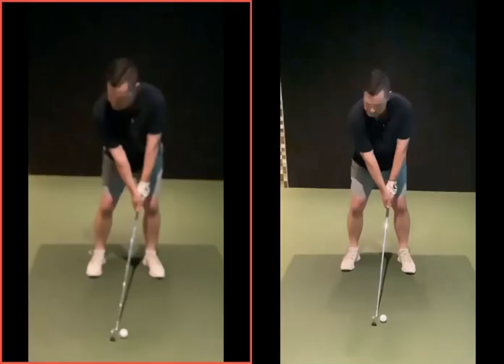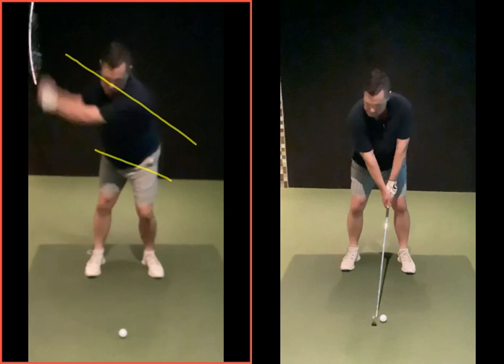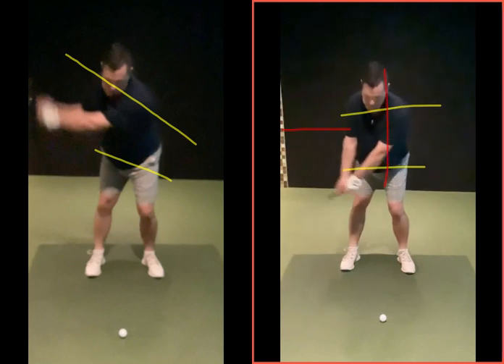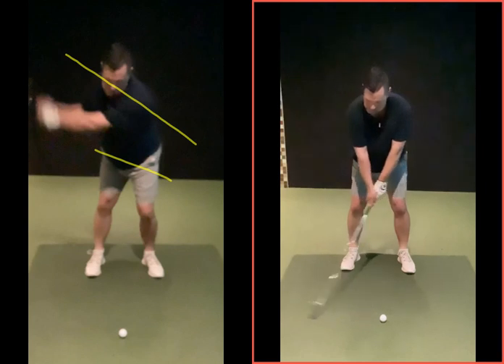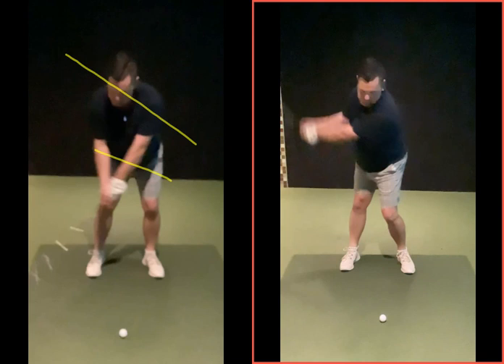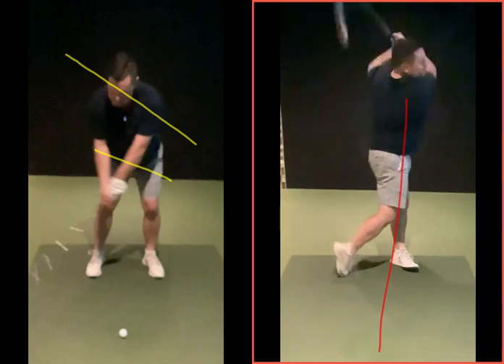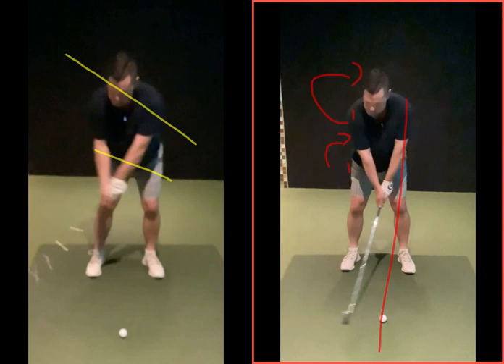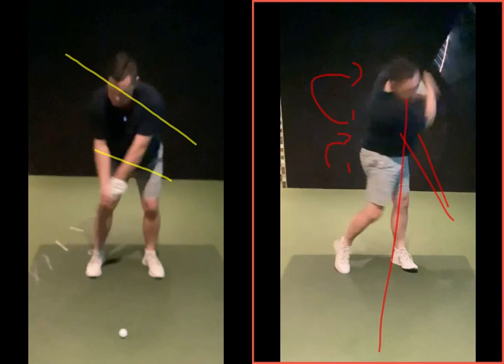Turning more in backswing to improve strike and consistency